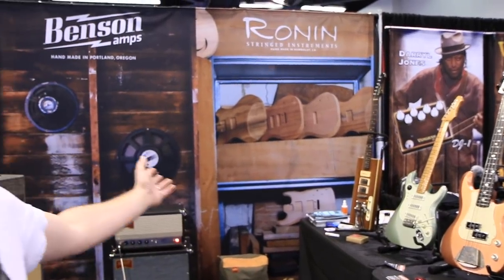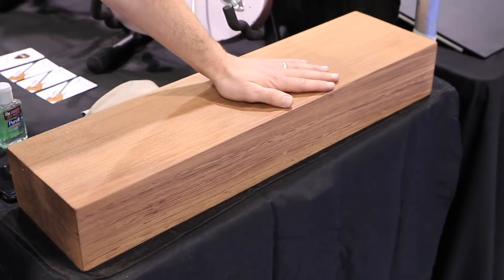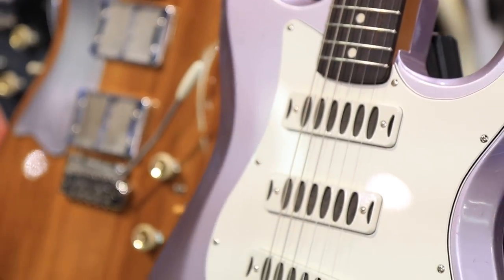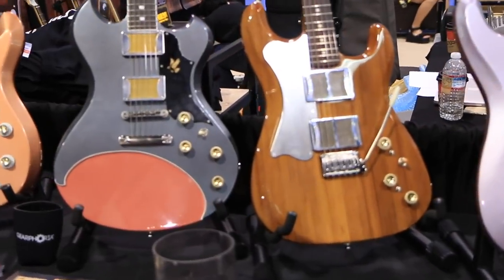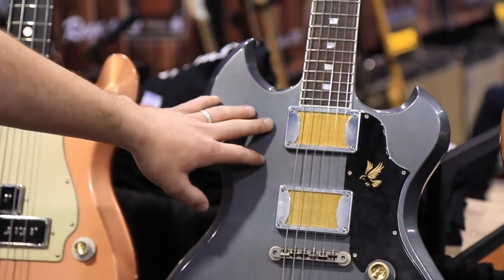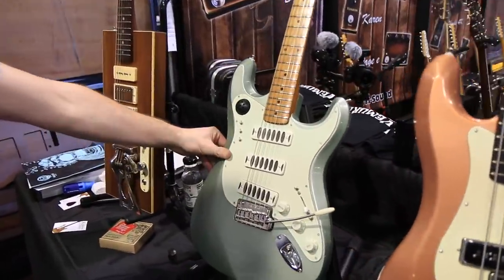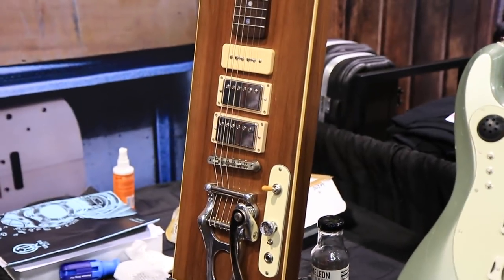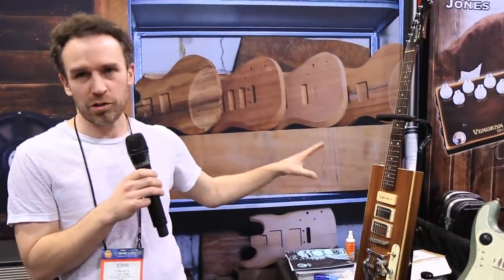Ronin Guitars at Winter NAMM 2017